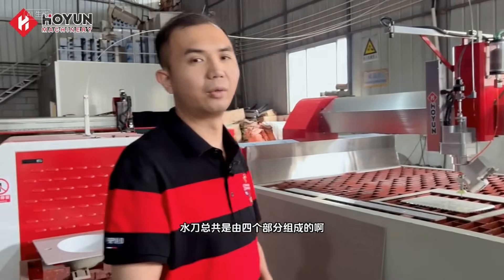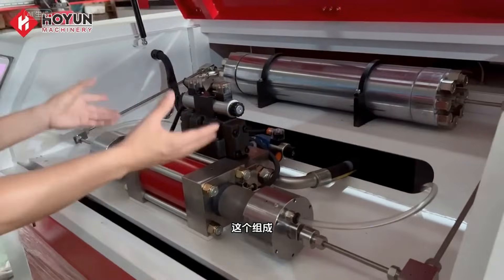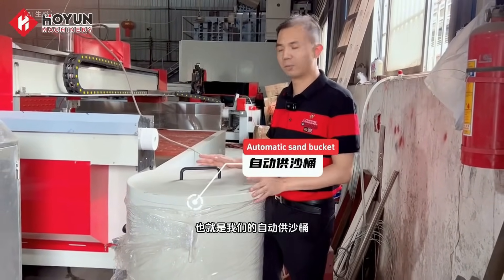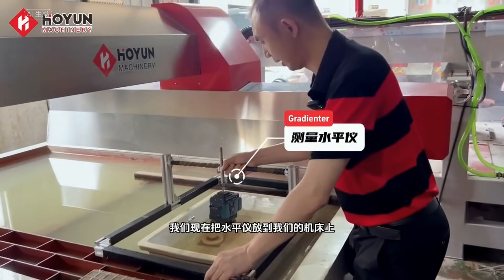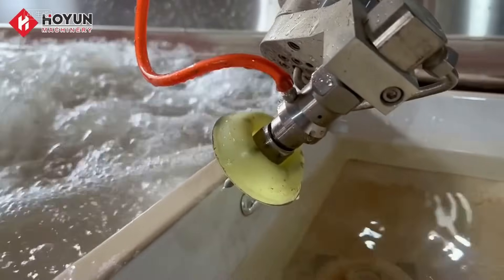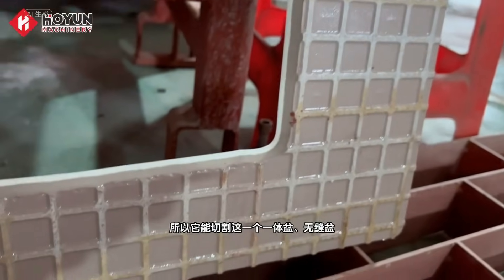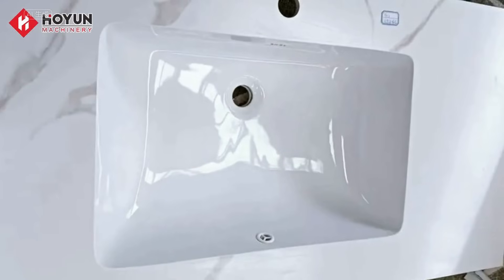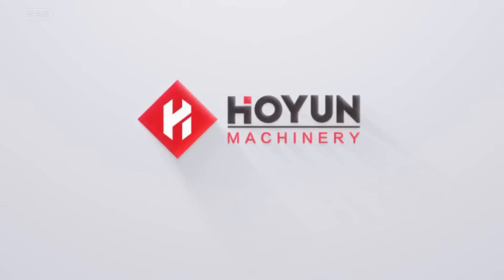5axis water jet cutting machine you have never seen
Stone CNC，When you think about cutting things, water is not the first tool that comes to mind. But water at extreme pressure can cut through almost anything.

Indeed, when used properly, water power may be extremely powerful. In this video, we present you water jet cutting machines that bring together the best of science, engineering, and technology to create efficient and effective cutting machines.

There’s the HOYUN 5 Aix Water Jet, which uses an ultra-high-pressure water jet to cut through the material. It's capable of cutting any material in practically any shape or thickness, and each piece is cut with exceptional accuracy.

Address: No 1 Third Industrial Zone, Baishaqiao Village, Nanhai District, Foshan City, Guangdong Province, China